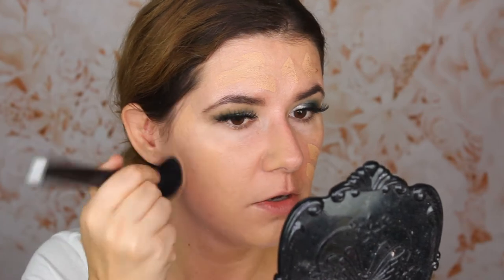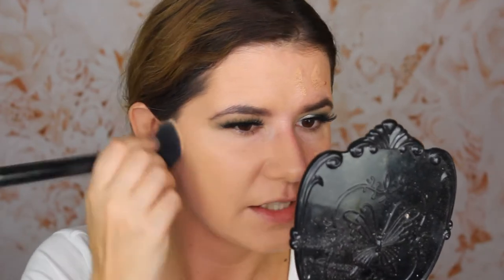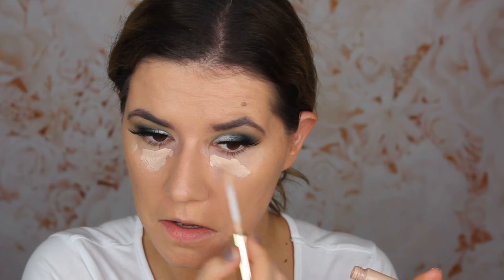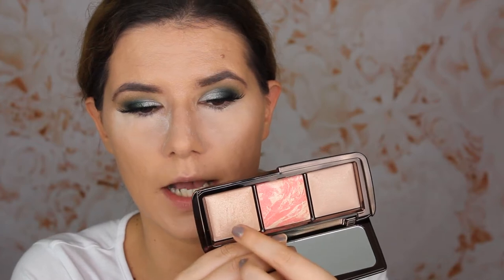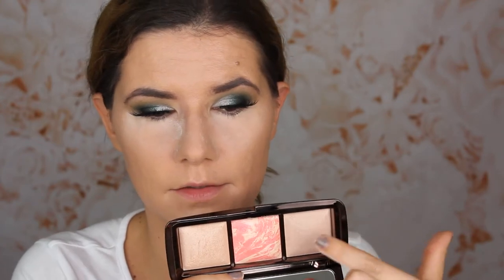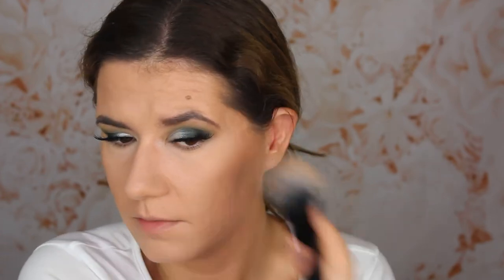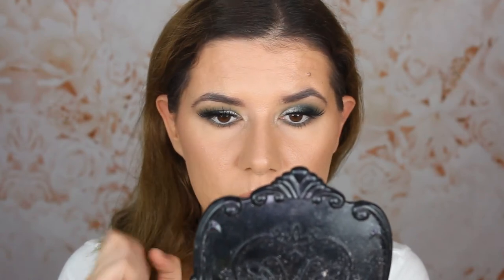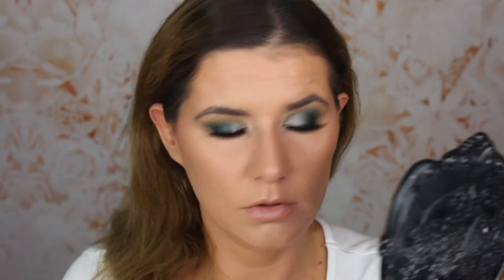Trying HOURGLASS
Svenska/Swedish